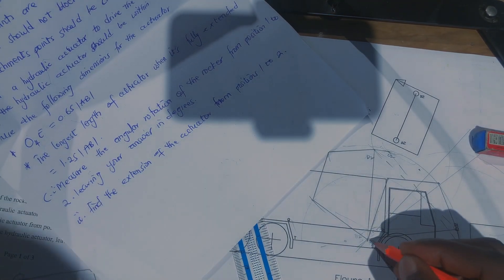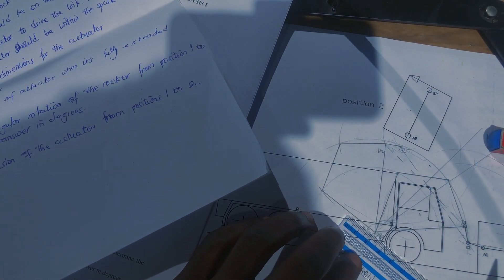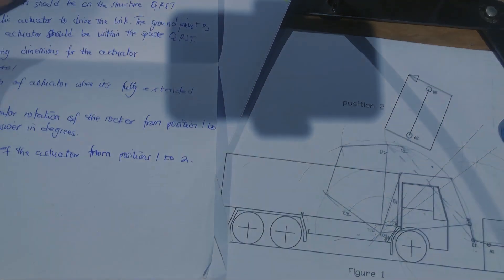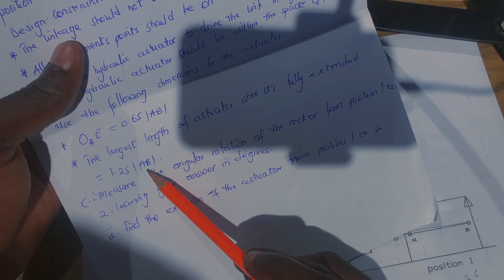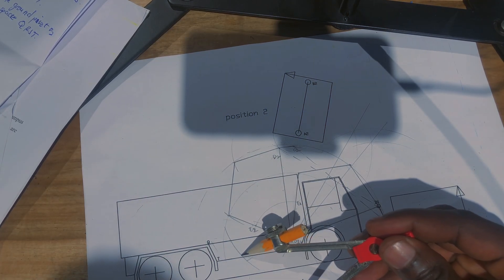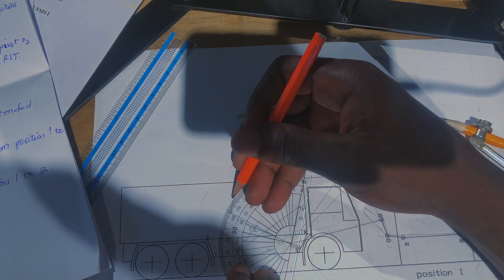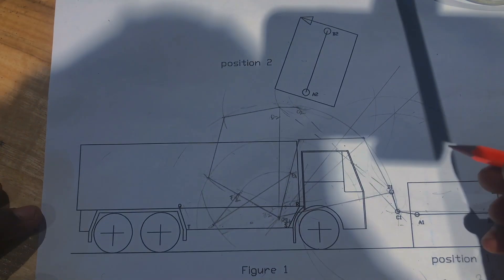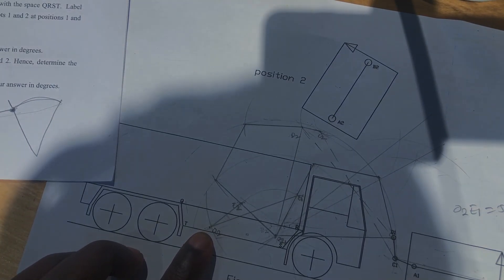Two position synthesis with moving Pivots Part 3 ( Measurement of extension and actuator angle)